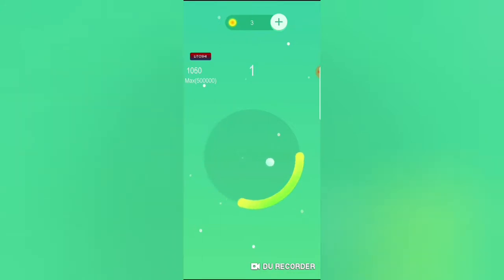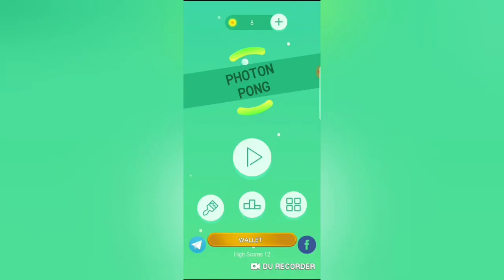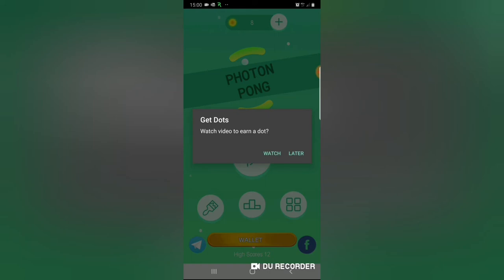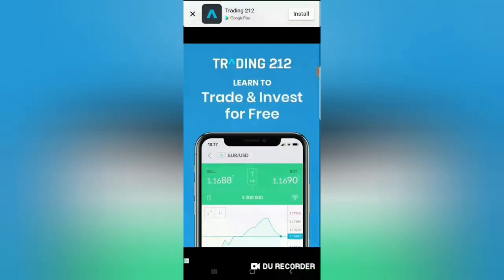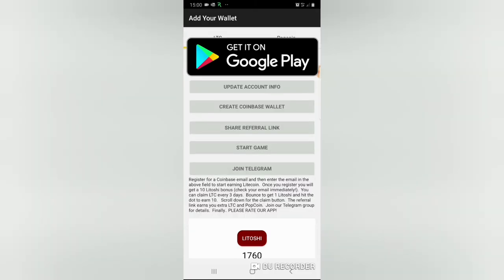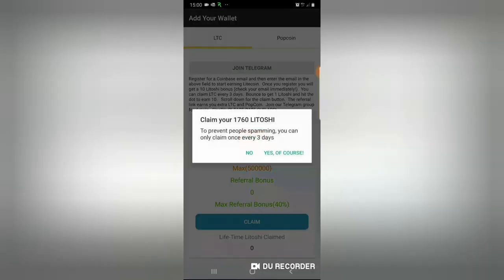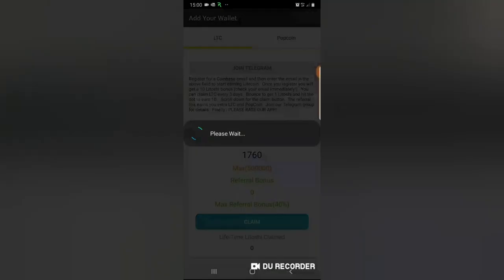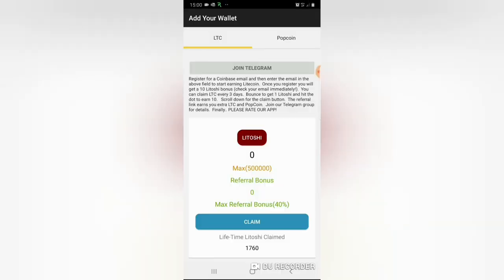Litecoin free on Photon Pong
Earn Litecoin with this game

Earn Cryptocurrencies with this game.  Bounce the ball off to earn 1 litoshi, eat a dot to earn 10.

It's super easy to make money.

Don't let the ball escape by tilting your phone to spin and control the circle gates.

1. Tap on wallet and register / enter your Coinbase account.
2. Play the game and earn at least 100 litoshis (nano Litecoin).
3. Claim Litecoin every 3 days.

Try to hit the random dot on your path to unlock the followings:

Unlock all balls including:
Snooker ball
Ping pong ball
Tennis ball
Orange ball
Beach ball
Happy face ball

and unlock bars too:
Neon bar
Candy bar
Chocolate bar
More candy bars